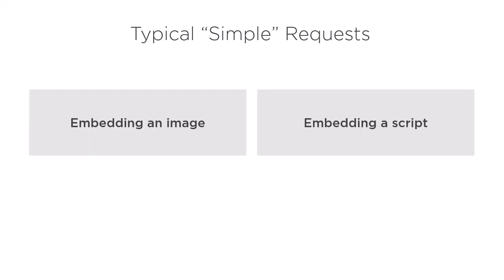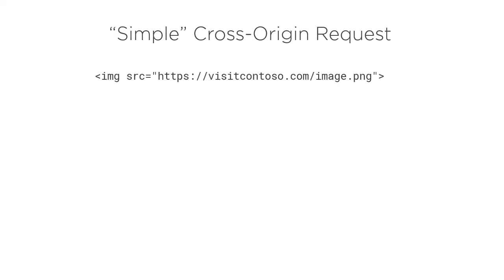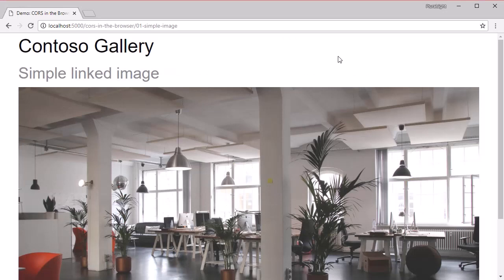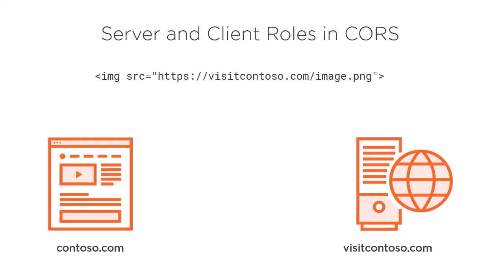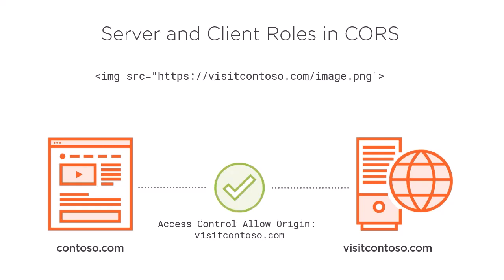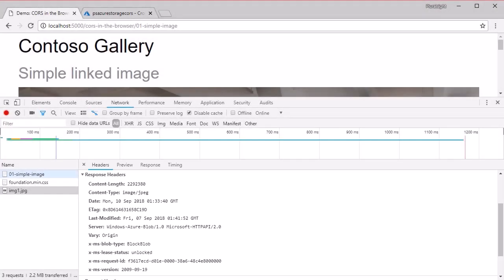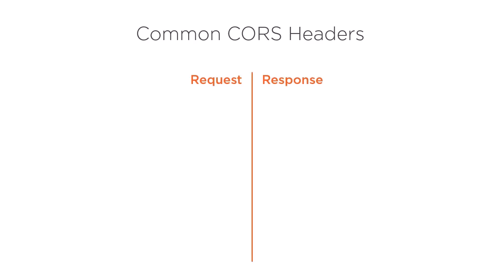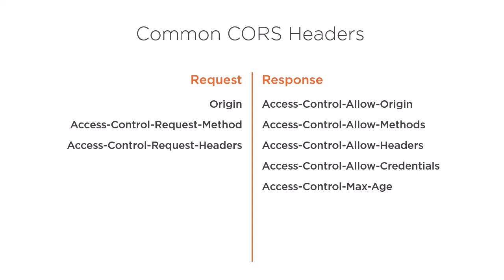So what is CORS anyway?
In this video, I'll demystify CORS. You'll learn what CORS is (Cross Origin Resource Sharing), how it works, and when it gets applied to requests in the browser.

This clip is part of my Pluralsight course on configuring CORS access for Azure Storage. Learn how CORS enables you to restrict cross-origin requests for Azure Storage services and how to automate rule configuration using various Azure SDKs and tools.